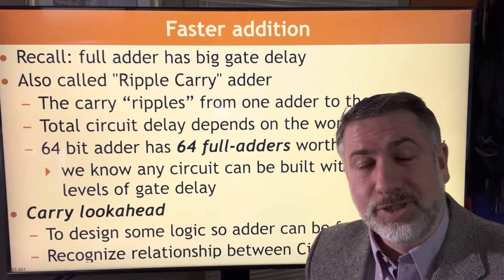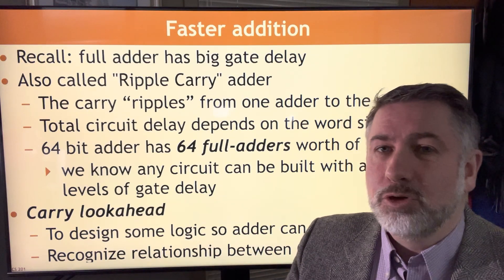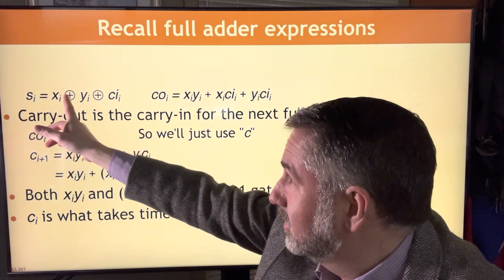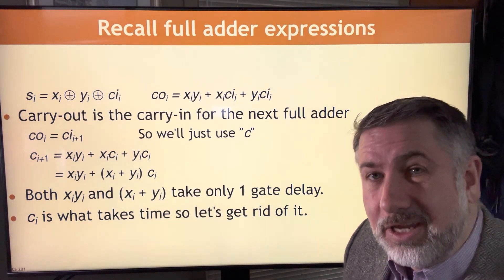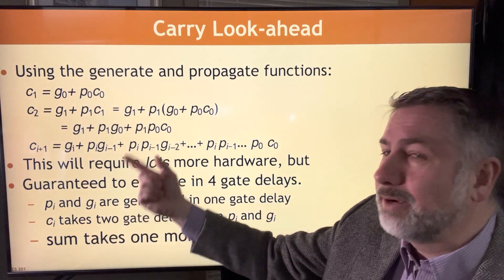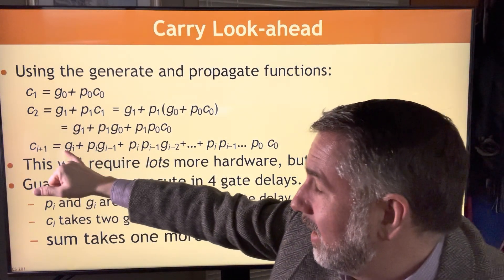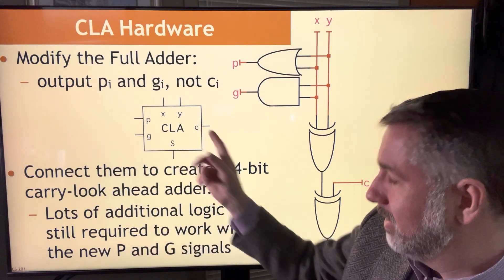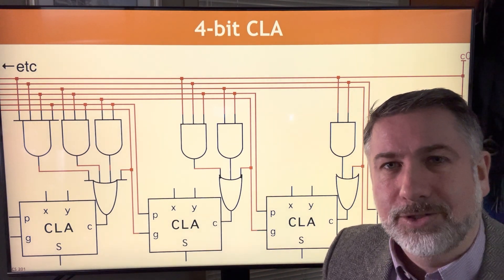Faster binary addition: the carry lookahead adder